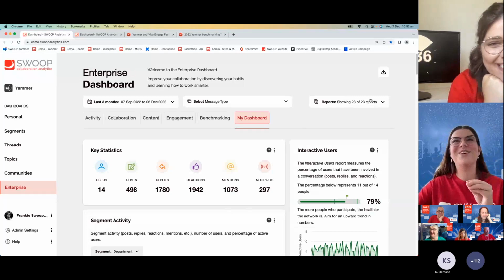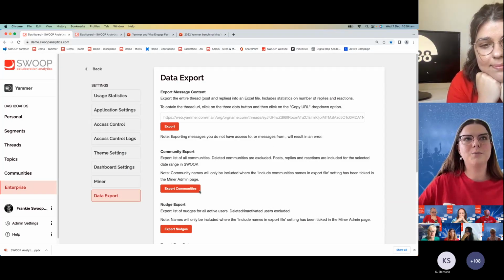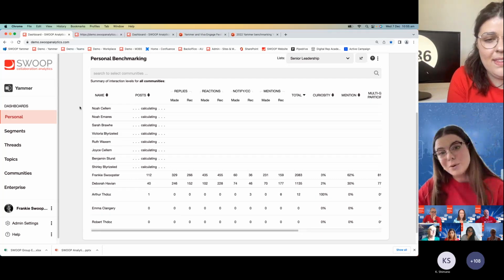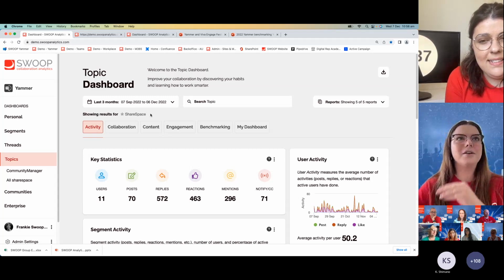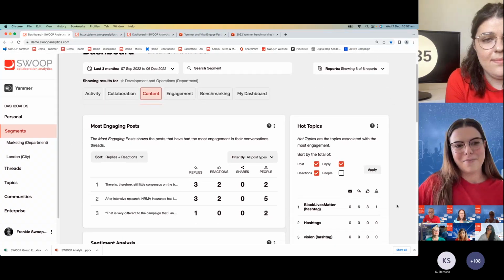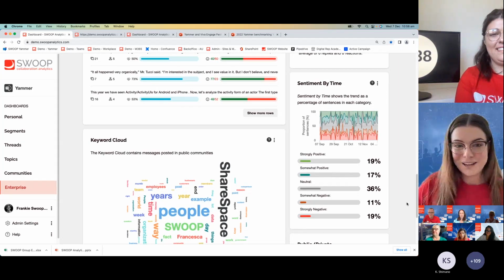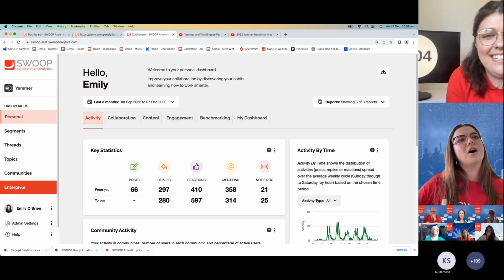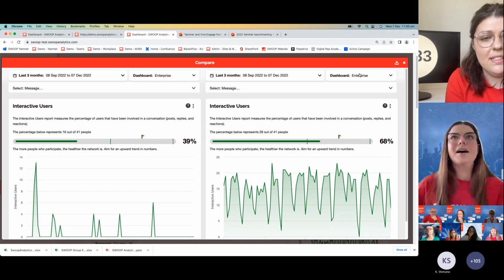APAC | 10 Community Manager tasks to do in SWOOP in 10 minutes | Yammer & Viva Engage Festival 2022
Join Emily, the SWOOP expert, and Fran, the frantic community manager, in running through 10 popular community manager tasks with SWOOP Analytics. Discover the power of real data!

SWOOP Analytics Users and Friends group is a hub of SWOOP content, support and great conversation. Go check us out